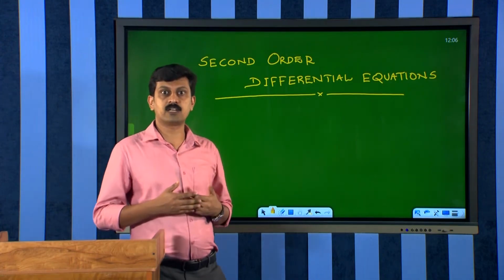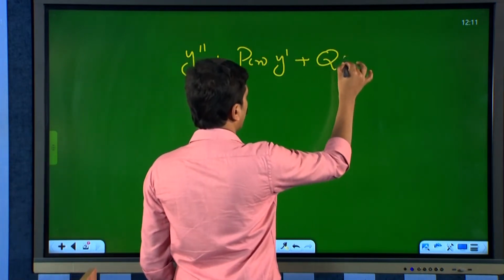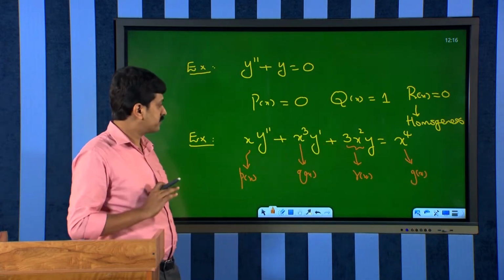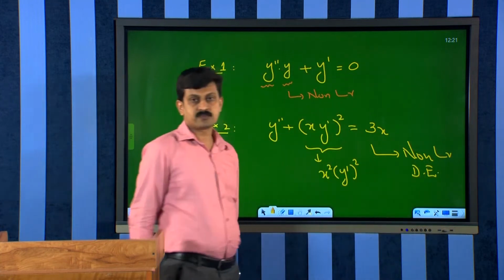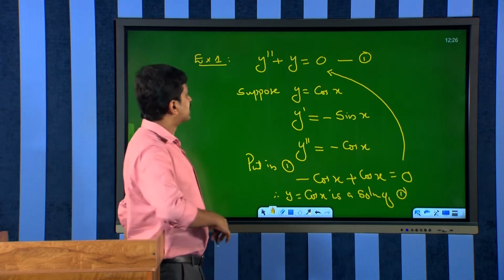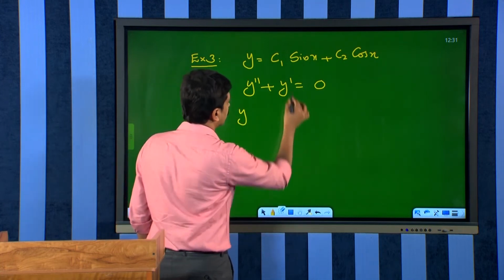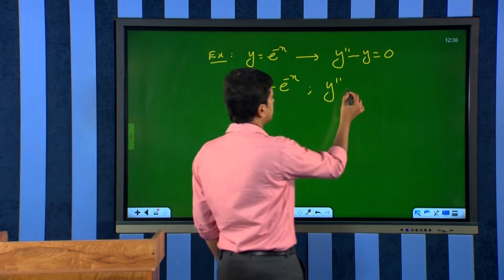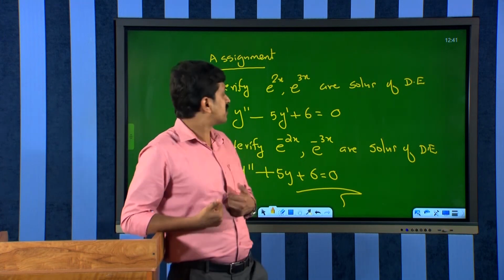17. Second Order Differential Equations